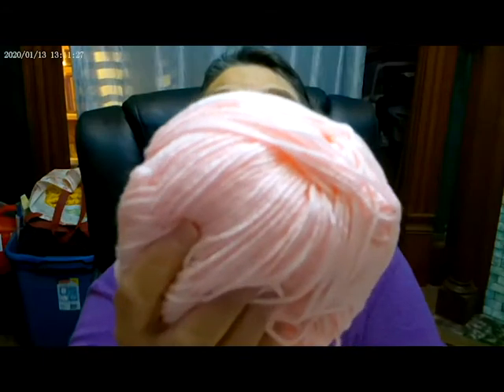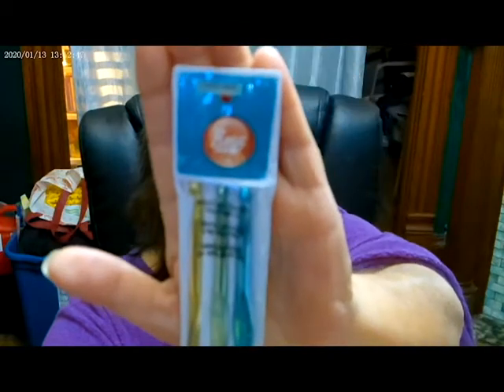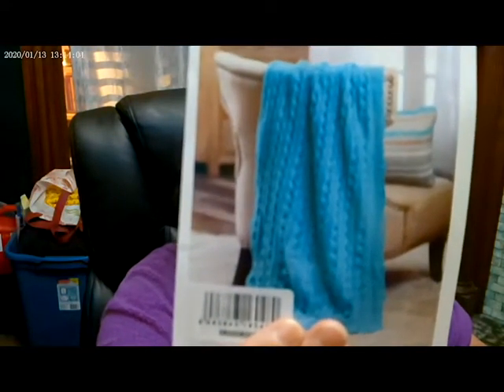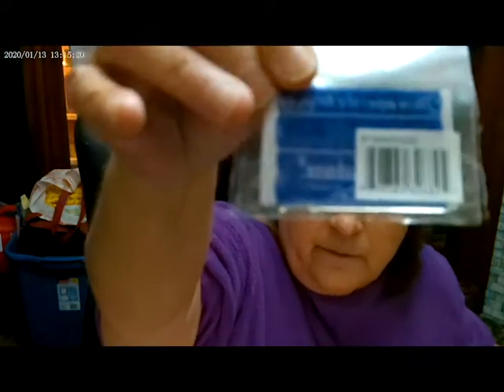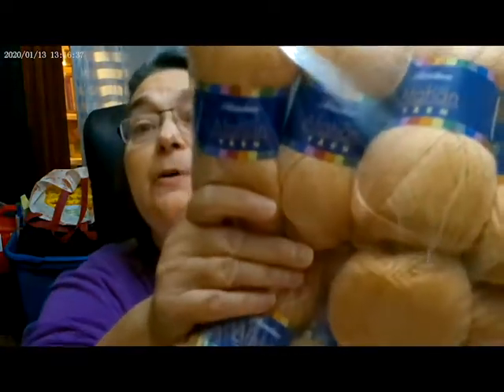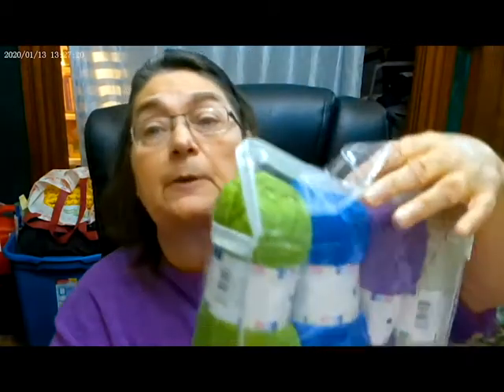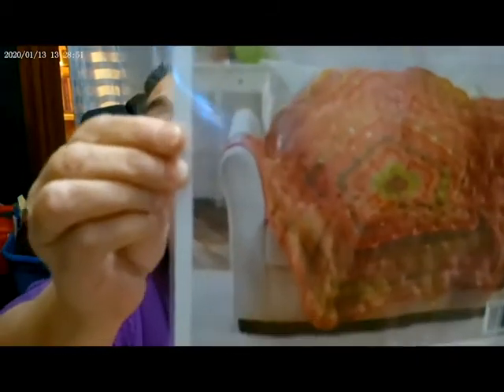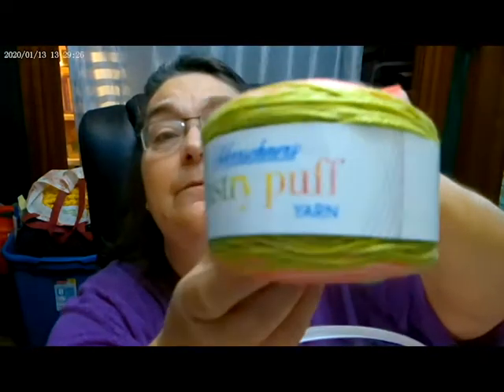Herschners Kits Unboxing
I taped an unboxing of crocheting and knitting kits. The kit names are Herrschners Lumionous Throw Crochet Kit, Lacy Knit Afghan Kit, Sofia Afghan Kit (Knit), Herrschners Floweret Crochet Kit, and a 1 pound Mill End Mystery Bag with Free Crochet Hook Set. You can check out these and many more items at the Herrschners